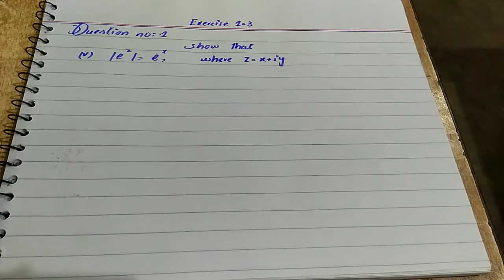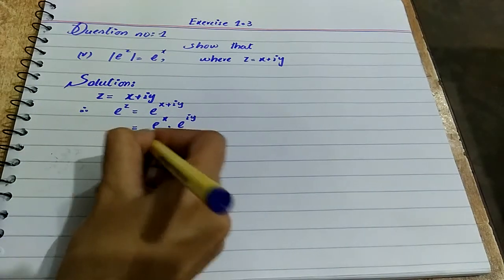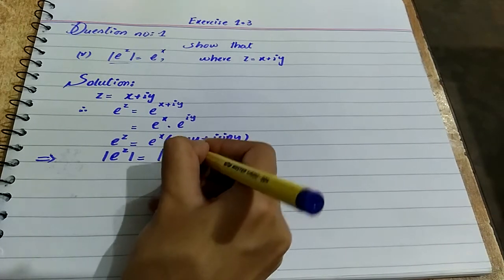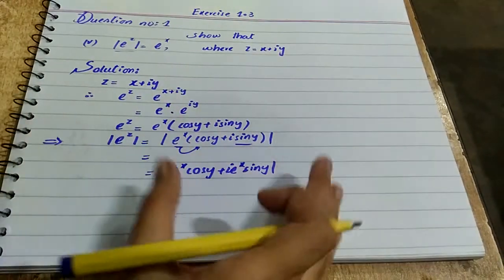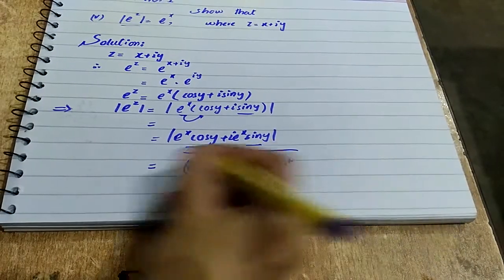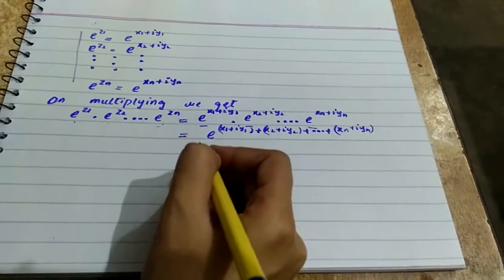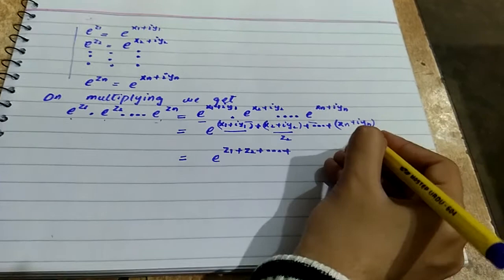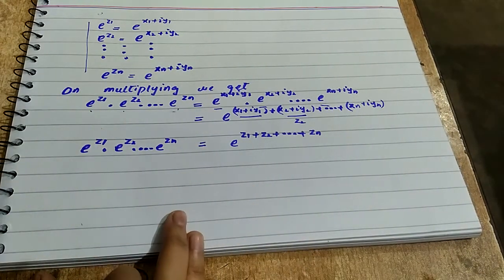Complex no Lec 43: Exercise 1.3(question 1 part 5&6)